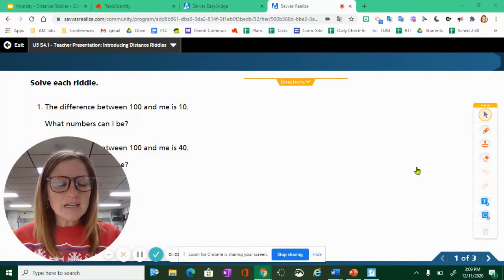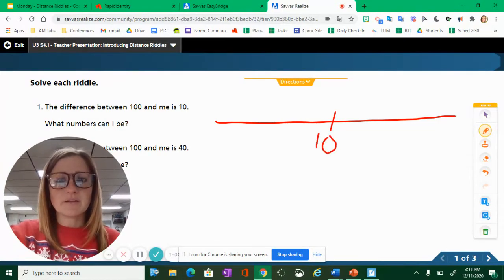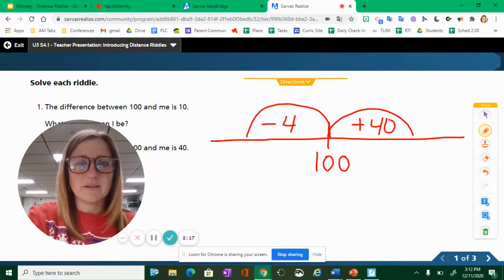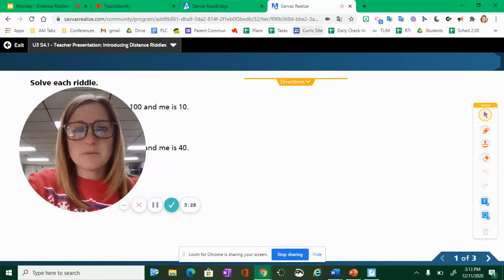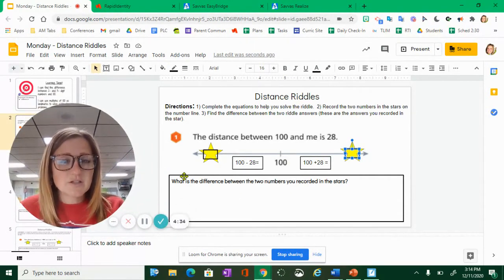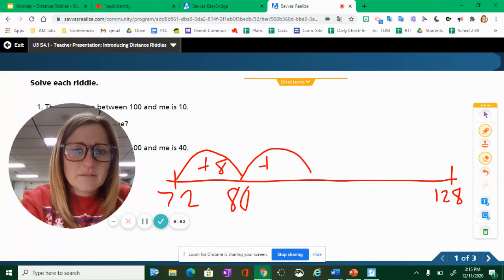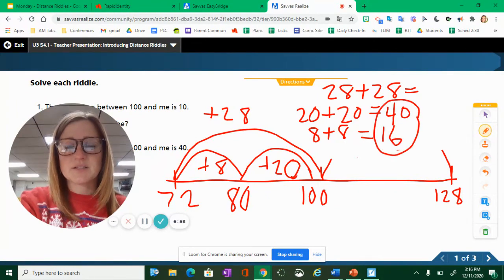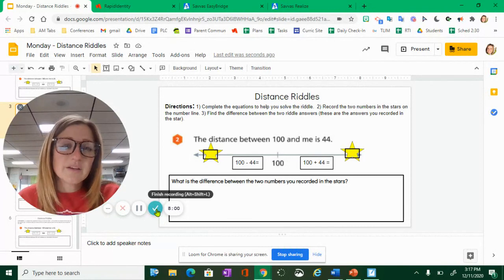Monday- Math Directions